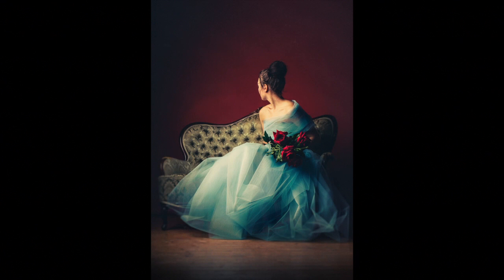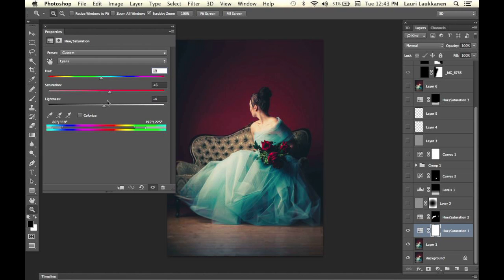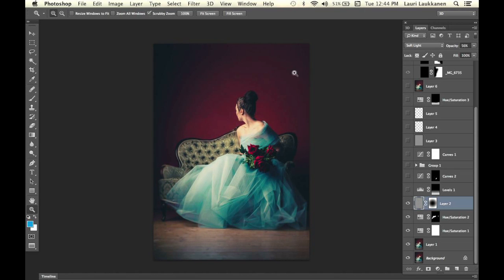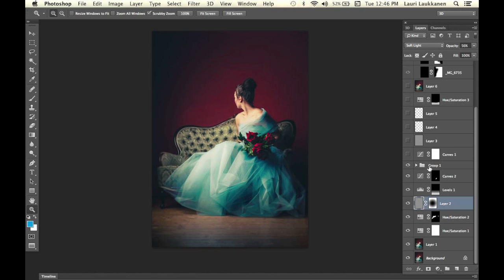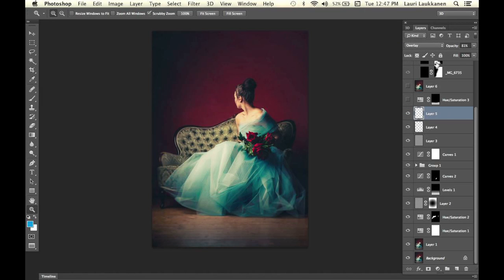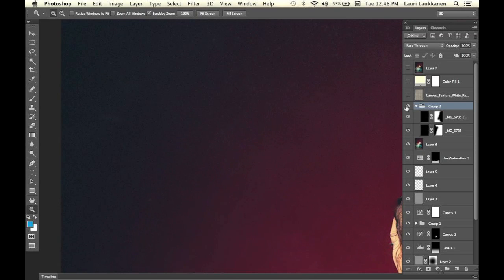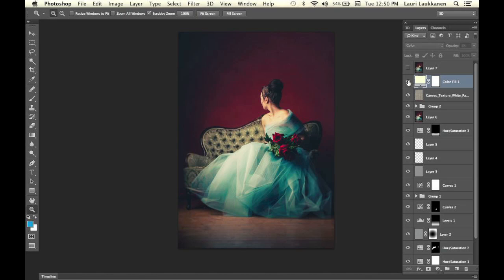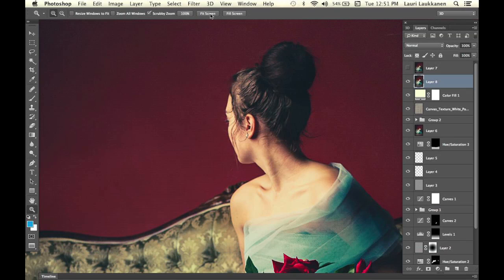Tutorial: Post-processing "Tranquillity" pt.2 | Tuesdays With Lauri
In the first part of this 2-part series, we took a look at the preset that I created for this shoot, with the SLR Lounge Lightroom 4 Preset System. I talked a bit about my workflow in these types of controlled indoor studio-shoots, and how I integrated the preset system into my workflow in order to achieve amazing images already on set.

And today we continue editing the image, this time in Photoshop.